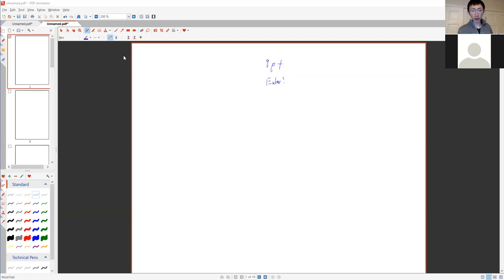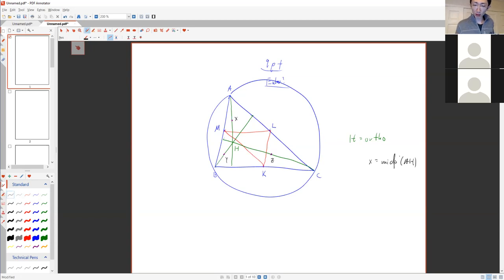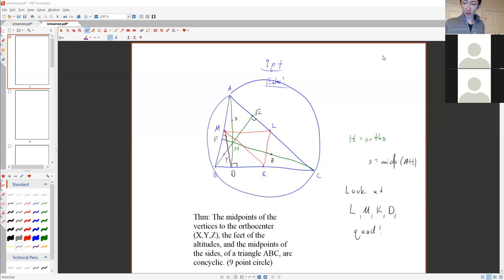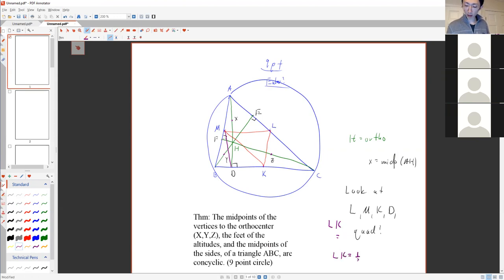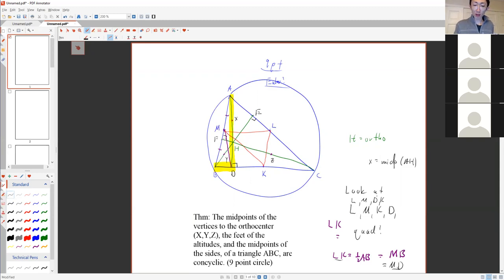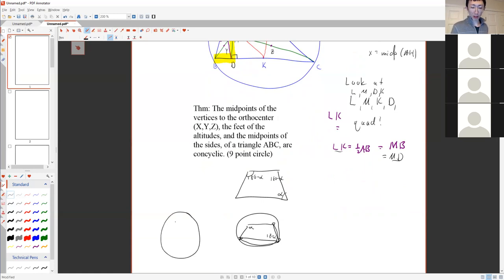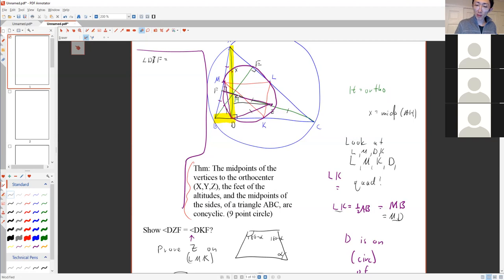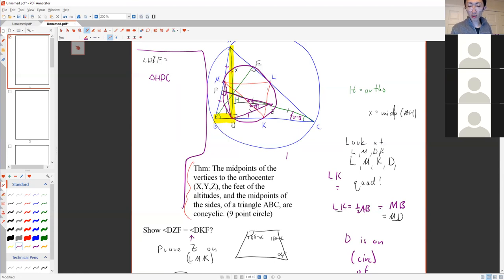Oly-OH 9-point circle, Euler line, Homothety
We discover the existence of the 9 point circle, including some of the properties it has. We look at the relationship between the 9-point circle and the circumcircle. We also look at some points on the Euler line of a triangle.

I am also active on AoPS under the username hurdler.